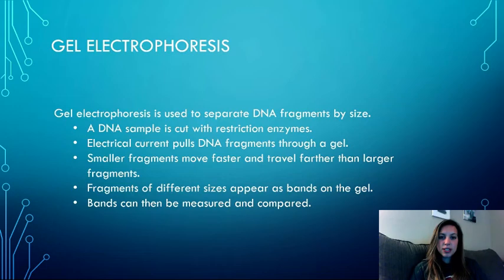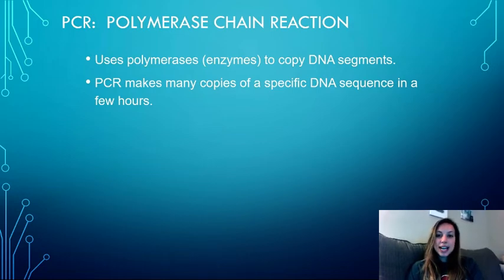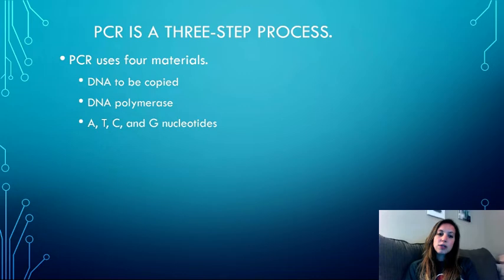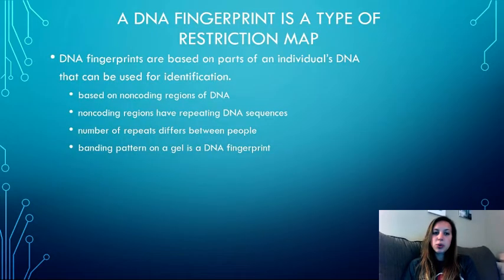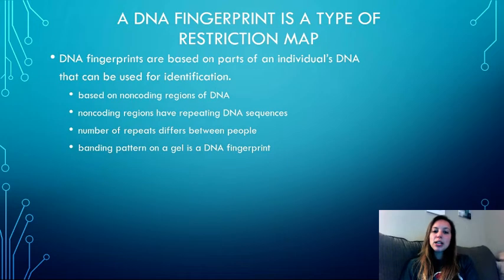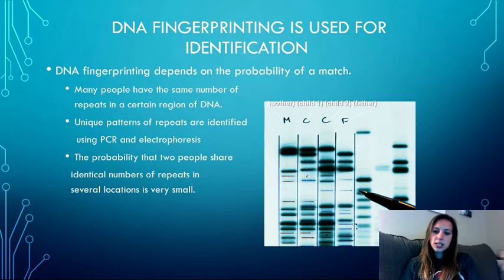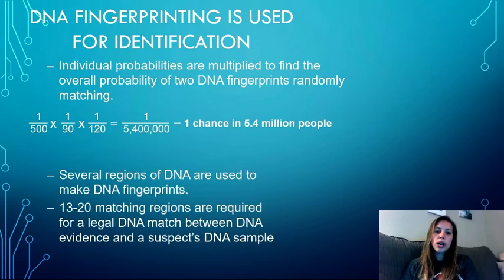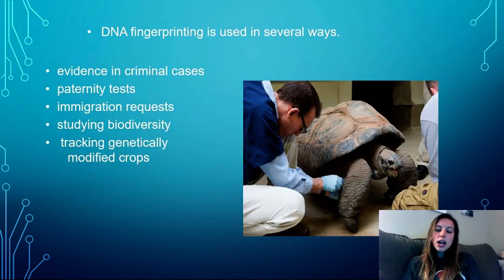Biotechnology Pt 2